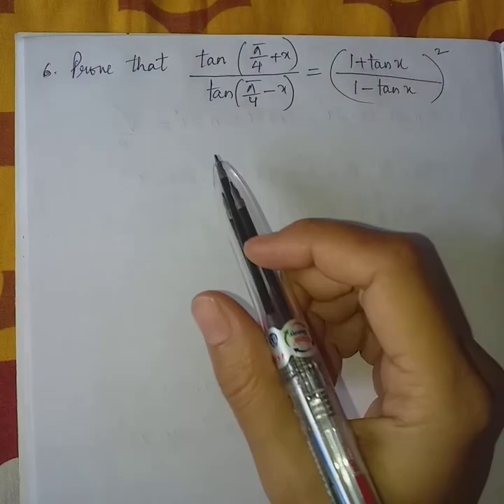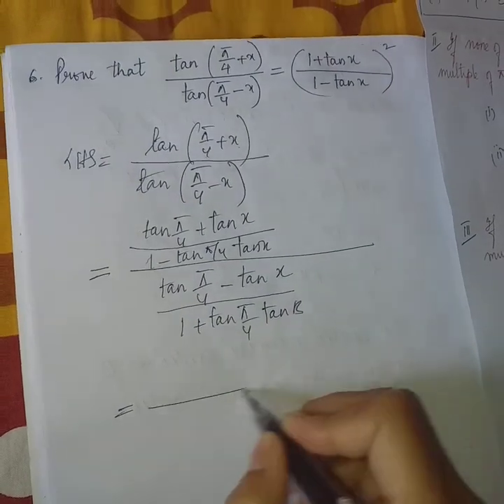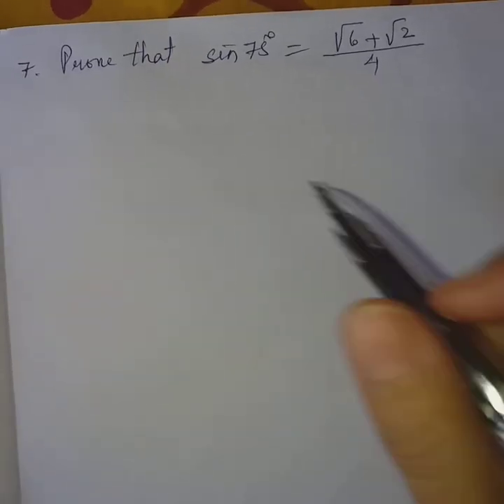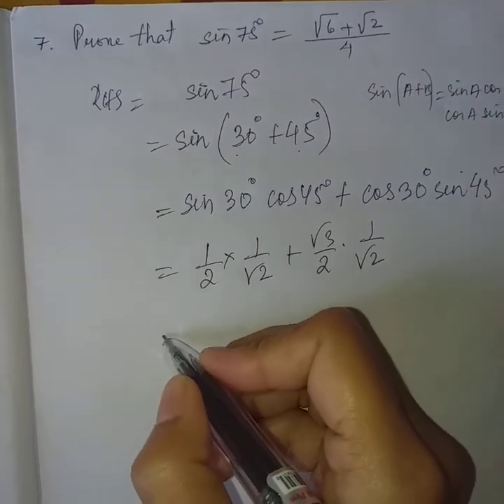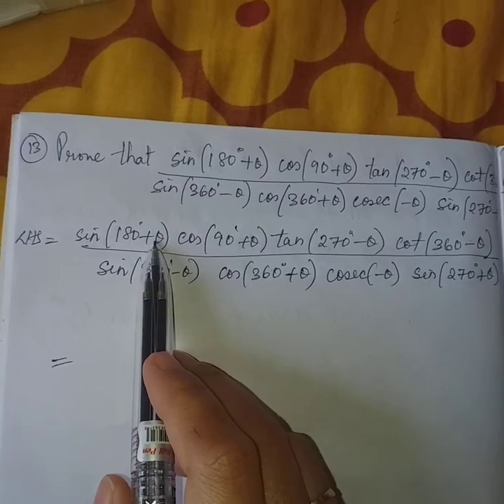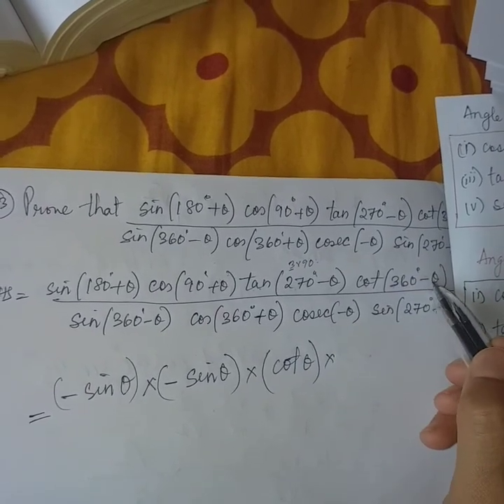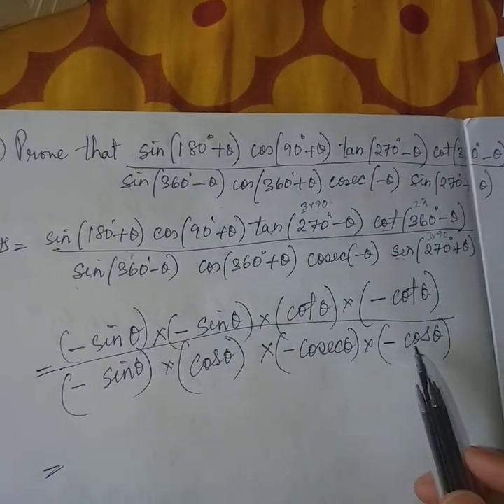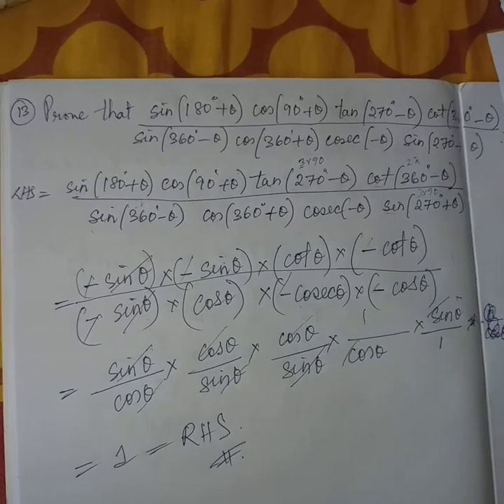Trigonometric Functions of Sum and Difference of two Angles (Part 3)